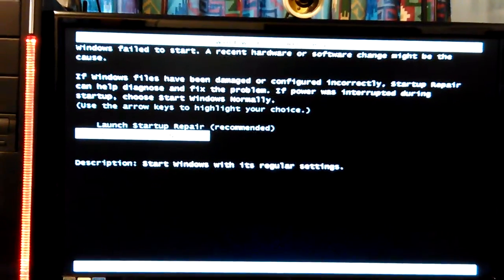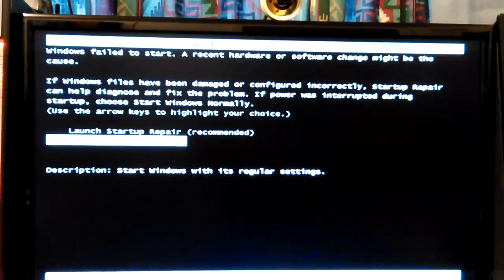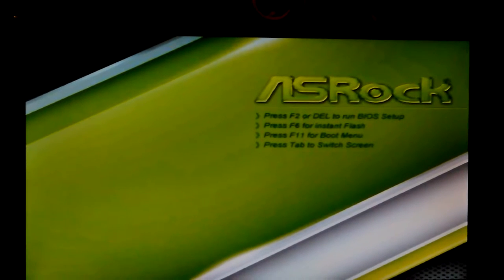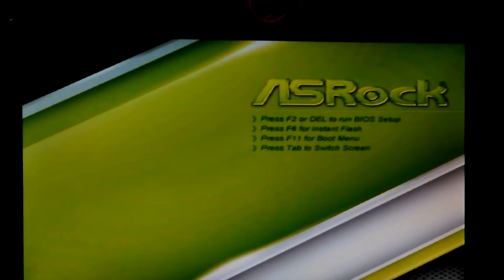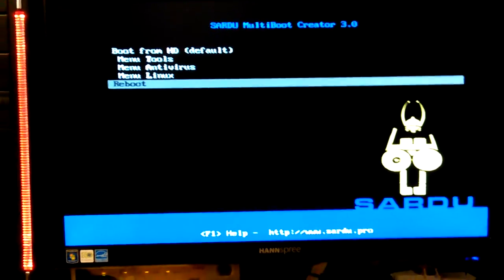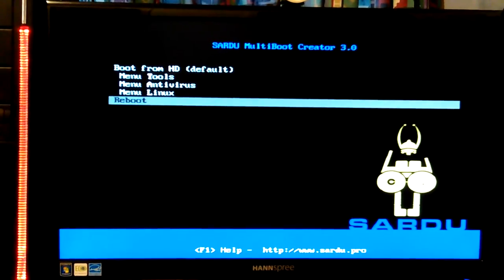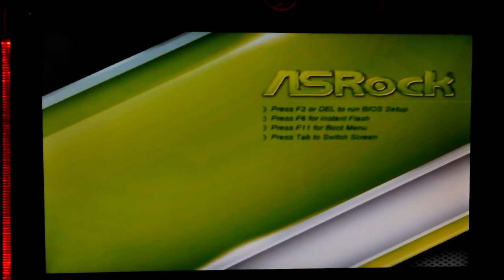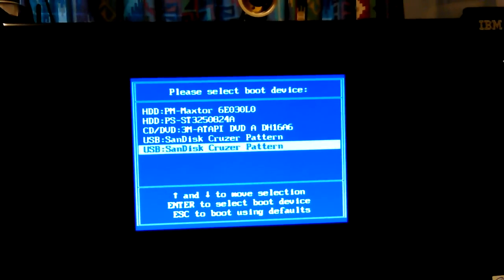VID_20161003_174737.mp4 Don Bishop